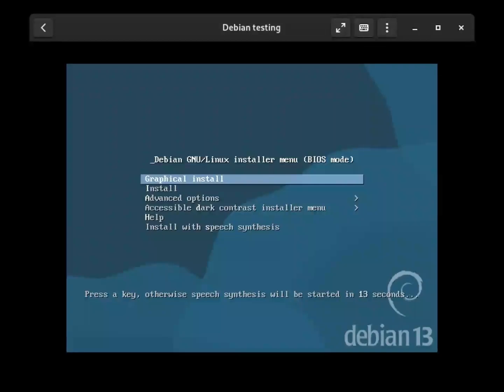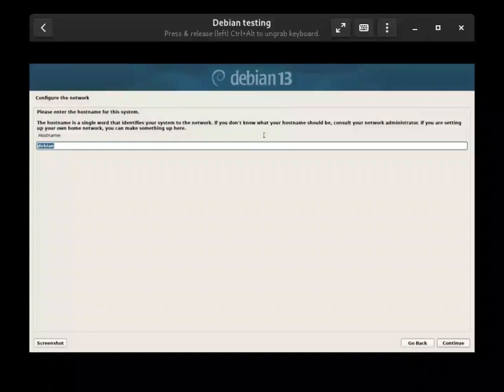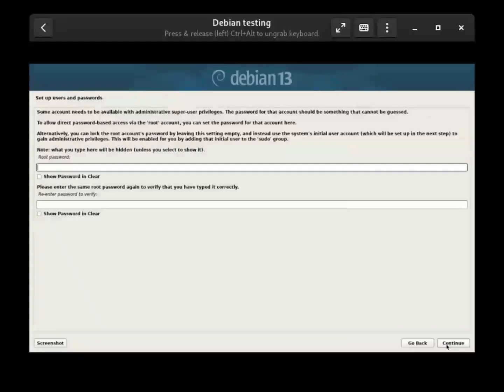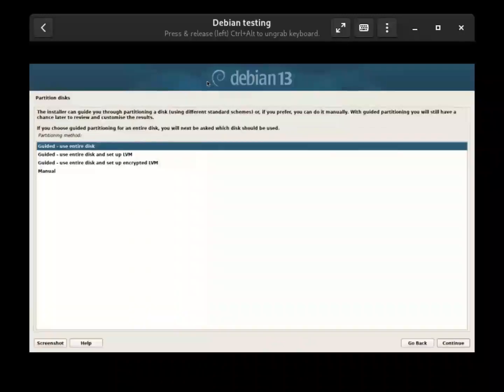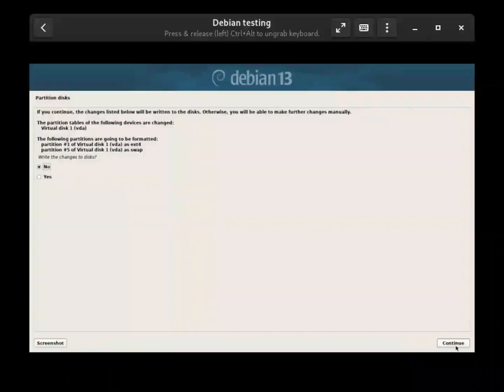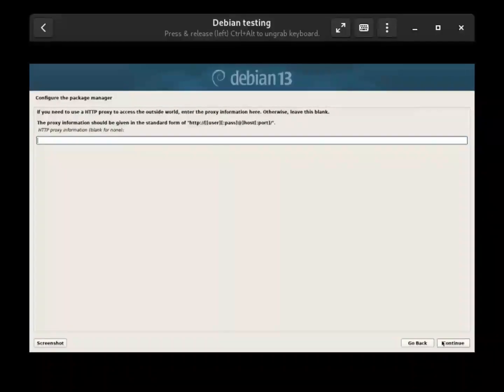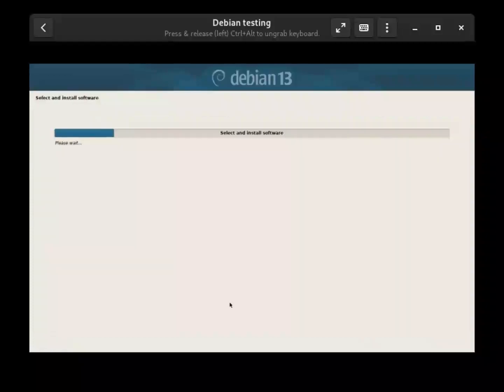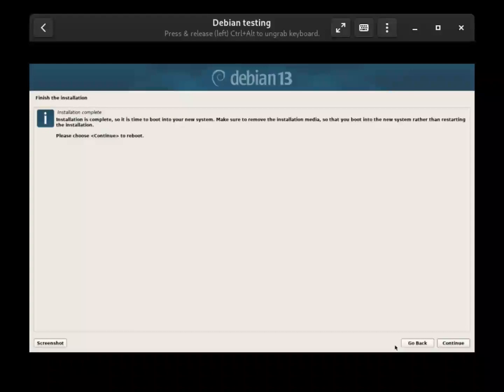How to Install Debian Trixie (Stable Release) on PC | Step-by-Step Guide (2025)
🔥 In this video, I’ll show you how to install Debian Trixie – the latest stable release of Debian Linux – on your PC, step by step!

Whether you're a beginner or a Linux enthusiast, this guide will help you get Debian Trixie up and running smoothly on your system.
💻 Debian Trixie is the official stable release of Debian 13 (2025), offering unmatched stability, improved hardware support, and a refined GNOME/KDE experience.